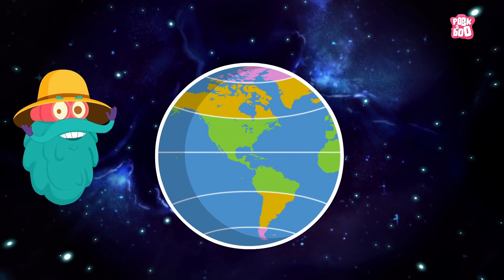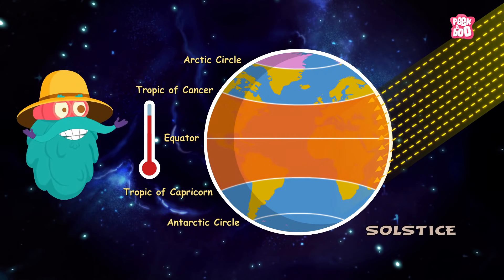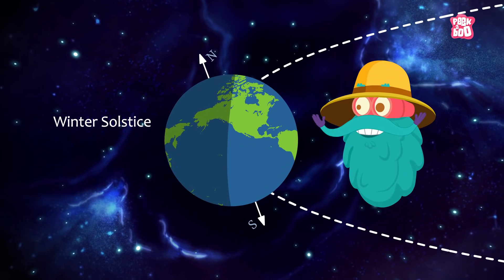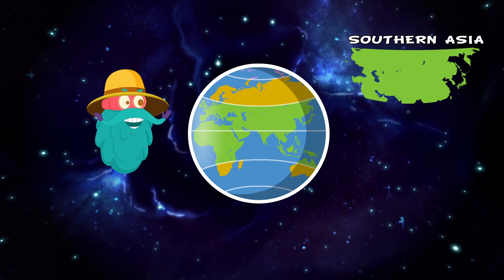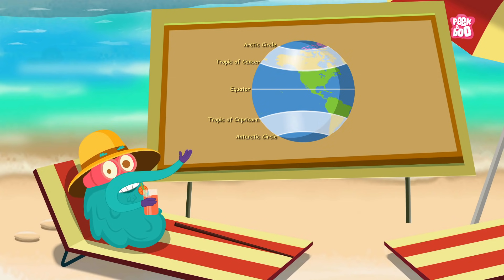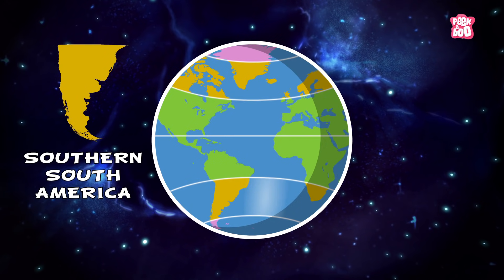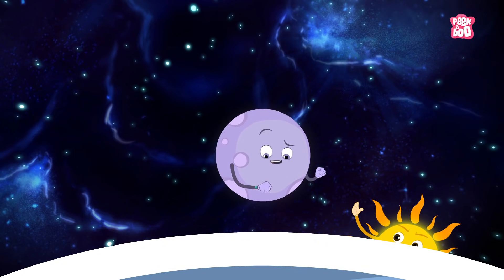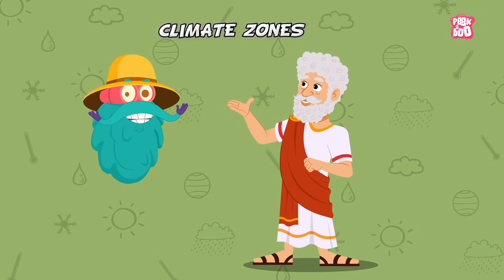Climate Zones of the Earth - The Dr. Binocs Show | Best Learning Videos For kids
Hey kids, did you know that there are different climate zones of the Earth?
Well, after watching this video, you'll not only get to know all about Climate Zones but also about the climate zone you live in!
Isn't that interesting? So, what are you waiting for? Join Dr. Binocs in this video to know more about Climate Zones.

0:30 - Different latitudes across the earth's surface
1:12 - Solstice and Equinoxes
3:50 - Trivia time